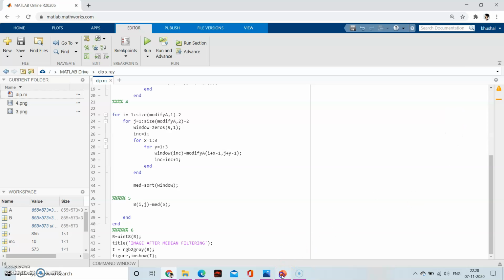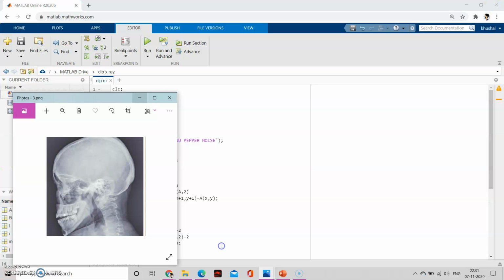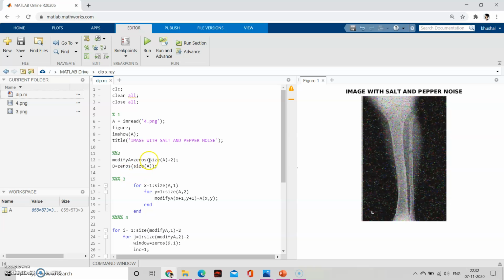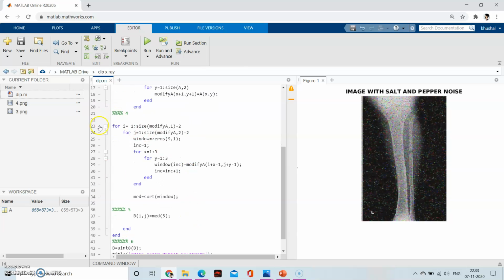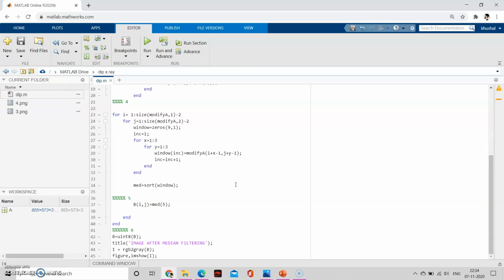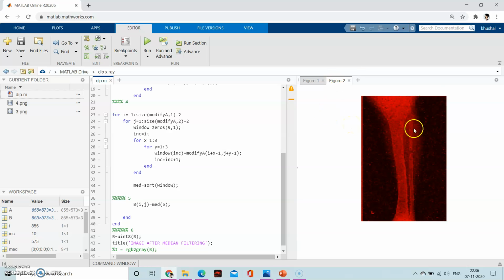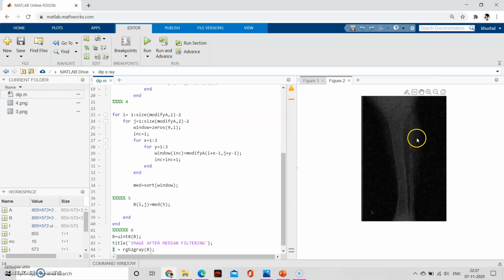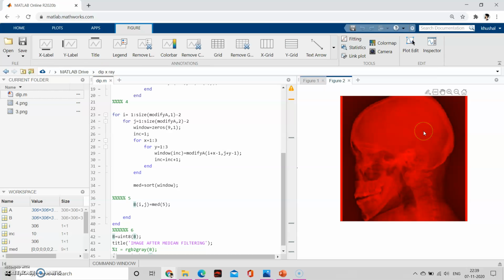image processing (enhancement of X-rays using matlab)